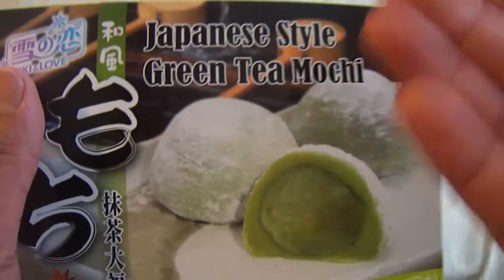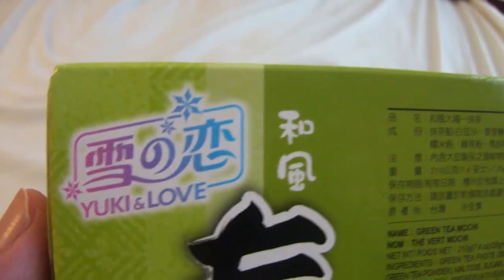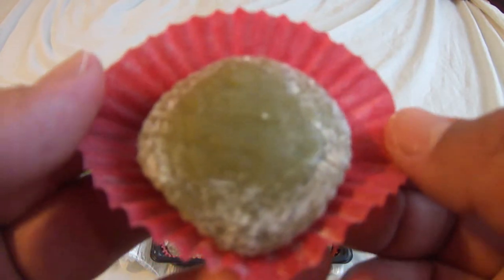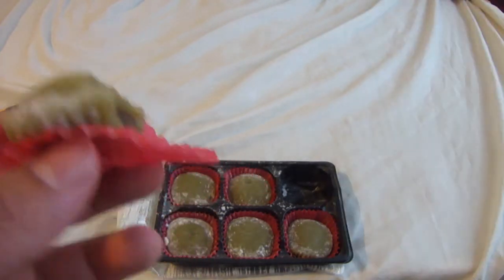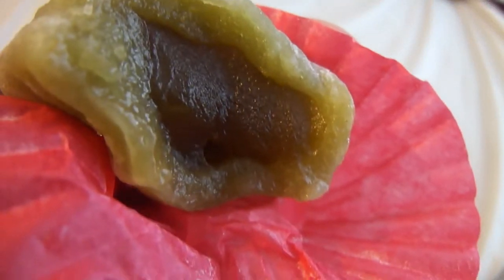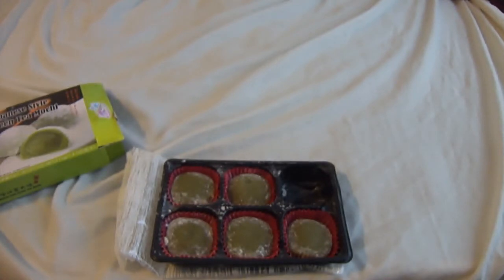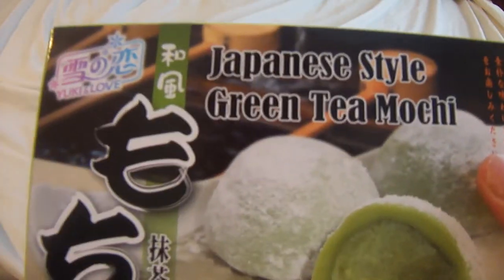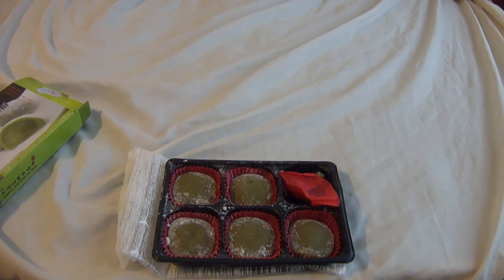FatManSnackReviews - Japanese Style Green Tea Mochi Balls Review